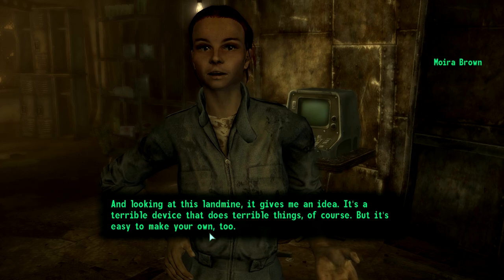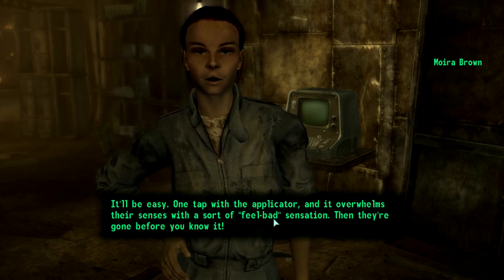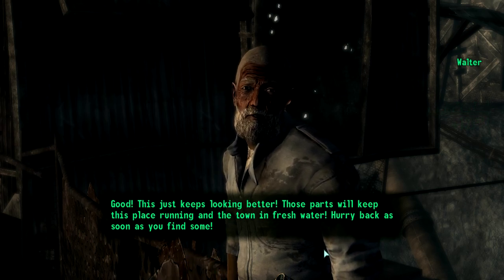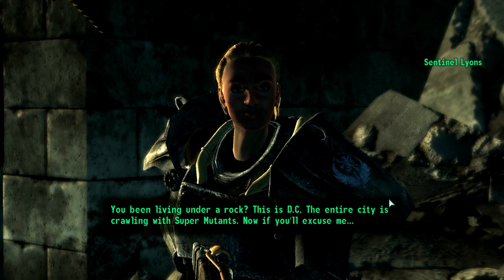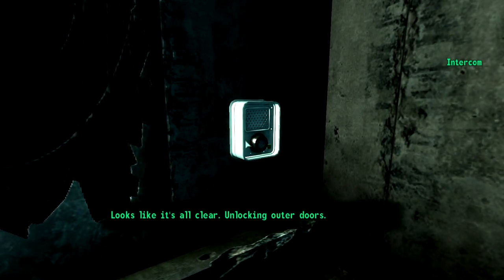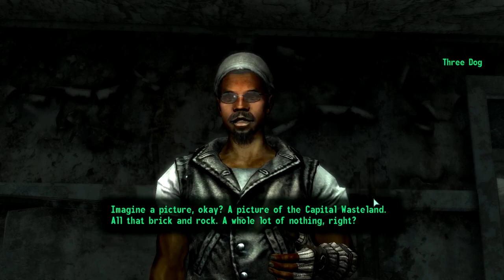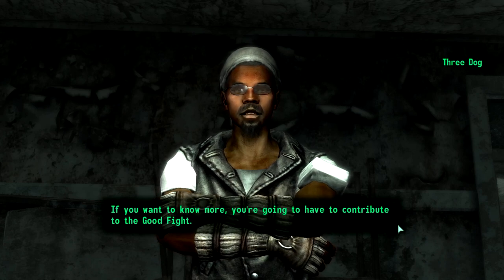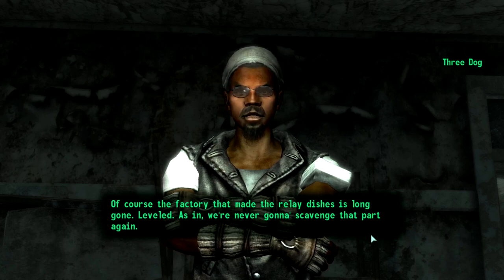Fallout 3 : Ep. 7 - Following In His Footsteps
Bound for downtown